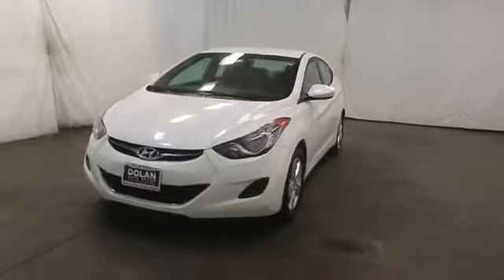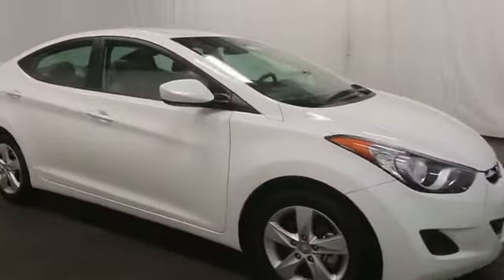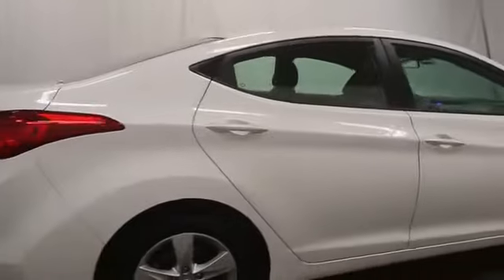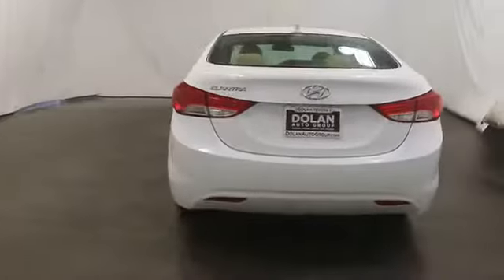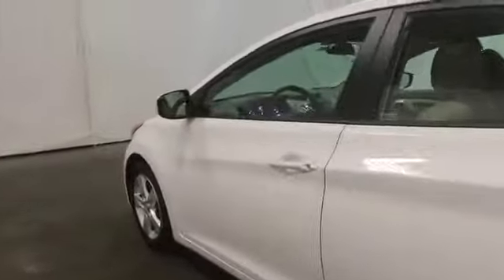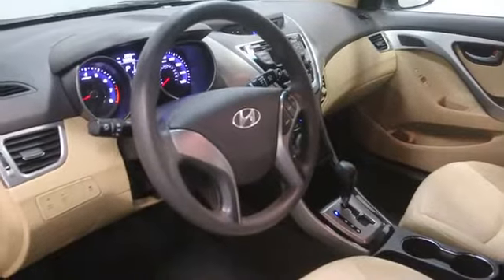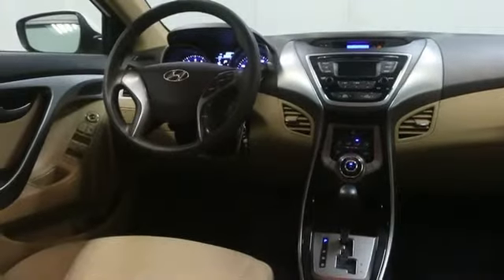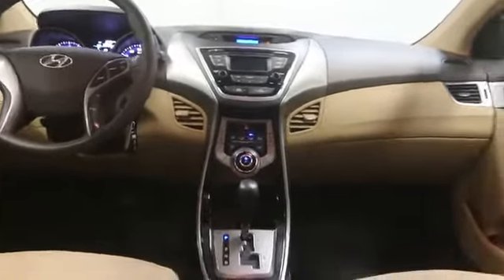2013 Hyundai Elantra in Reno near Carson City, Lake Tahoe, Northern Nevada TGG156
2013 Hyundai Elantra  - Stock#: TGG156 - VIN#: 5NPDH4AE2DH237805

Reno Toyota
2100 Kietzke Lane

We are committed to working with you to share the features and benefits of this attractive vehicle. Who could say no to a simply great car like this fantastic-looking 2013 Hyundai Elantra? Your garage will only be the second one this one-owner Elantra has parked in, and you can definitely see the pride of ownership it experienced in that first garage. It is nicely equipped. Our goal is to exceed your expectations by ensuring the highest quality of service. Please give us a call, send an email, or visit us for more information.